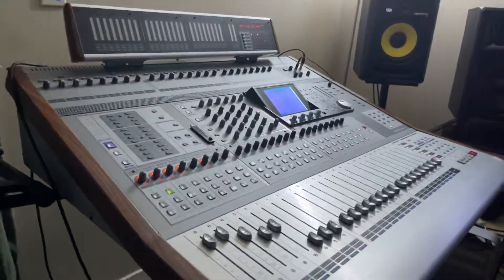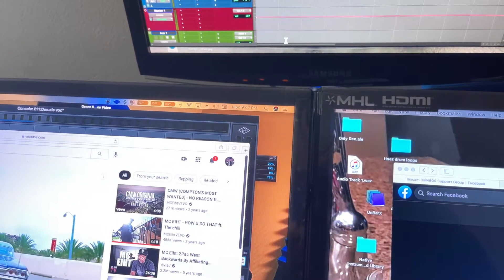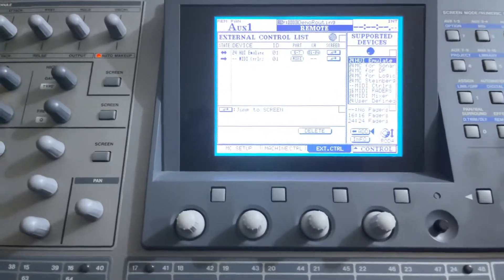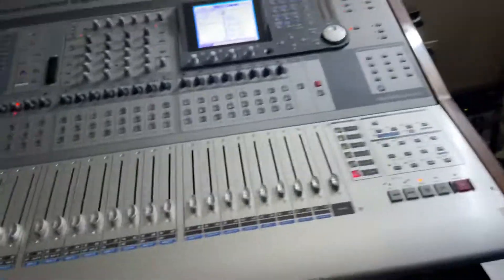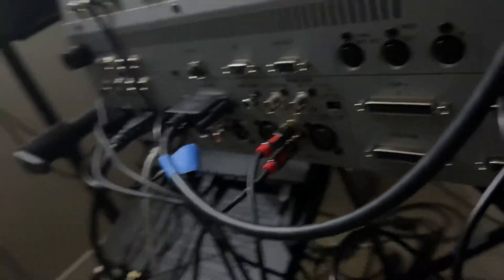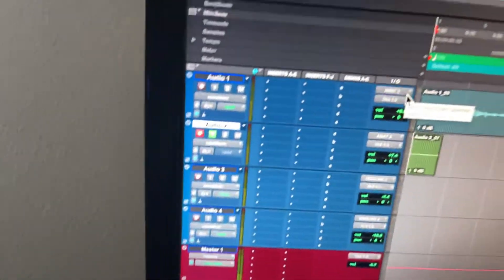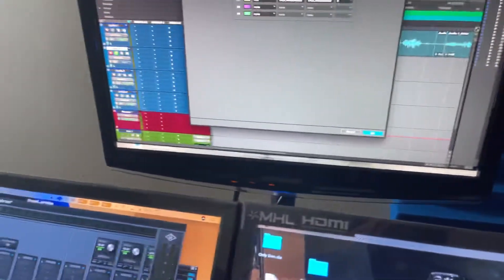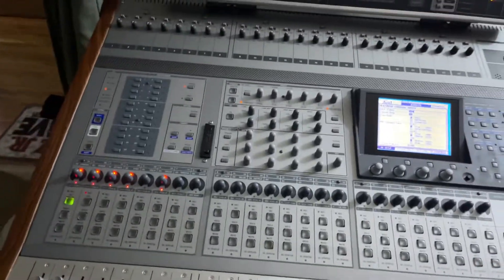How to hook up the Tascam DM 4800 to the UAD Apollo Firewire interface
Tascam DM 4800 hooked to UAD Apollo interface FireWire With remote access DAW control over Feders stop play Record fast forward rewind solo and mute pan